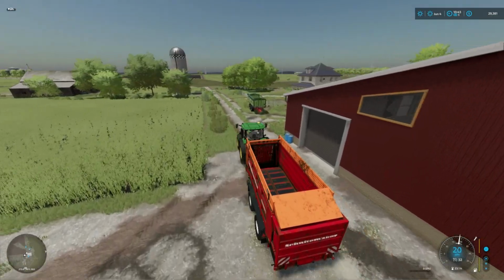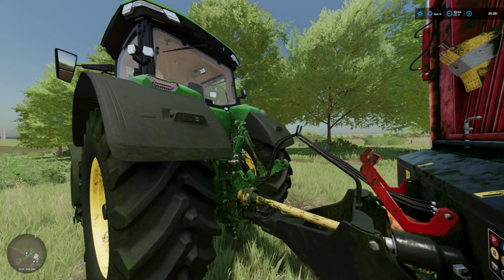SELLING MILK FOR THE FIRST TIME | THE DAIRY EP11 | FARMING SIMULATOR 22 LET'S PLAY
We bought an old dairy in Stone Valley, Illinois and we are going to get it back up and running again!! In this Let's Play we're going to try and get the good folks of Stone Valley some dairy in-town after this farm went out of business. Hope you enjoy!